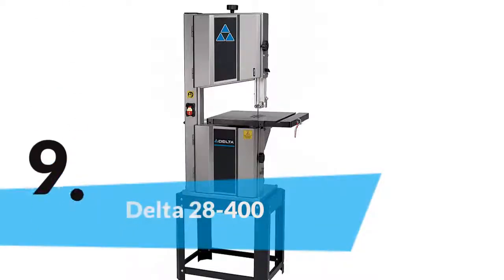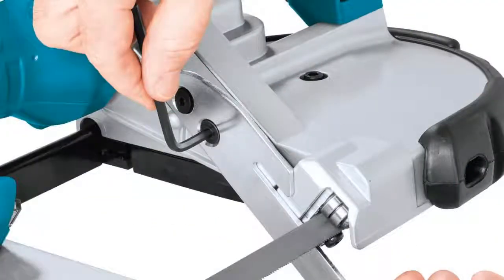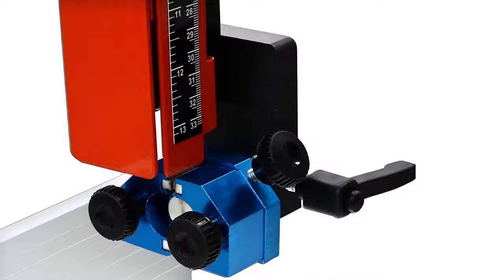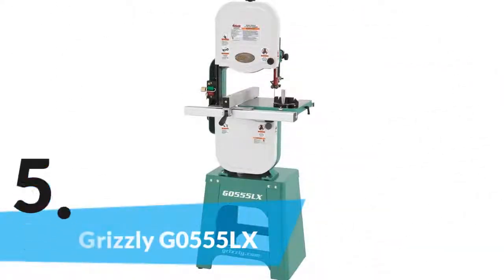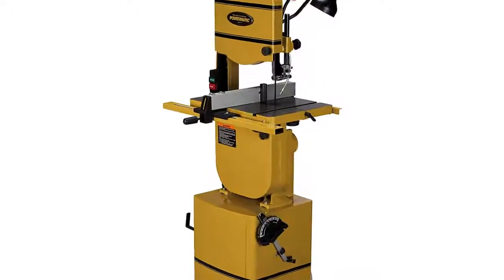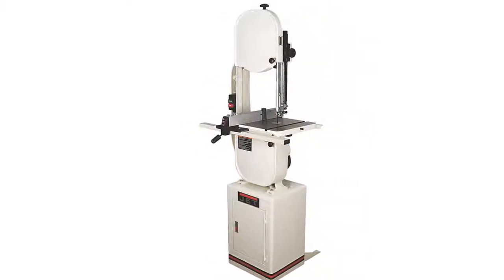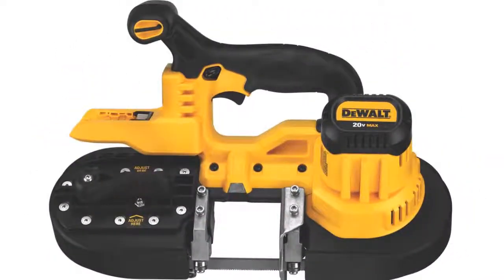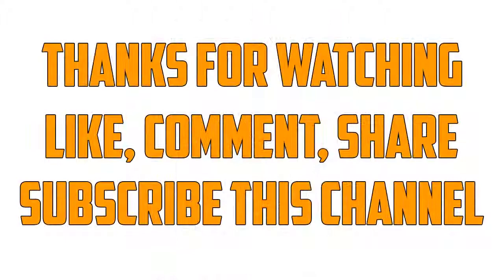Top 9 Best Band Saws Review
9. Delta 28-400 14 in. 1 HP
8. Makita XBP02Z
7. Laguna Tools MBAND1412-175
6. Jet 414458 HVBS-56M
5. Grizzly G0555LX 14-Inch
4. Powermatic 1791216K Model PWBS-14CS
3. JET JWBS-14DXPRO 14-Inch
2. DEWALT DCS371B
1. WEN 3962 Two-Speed Band Saw